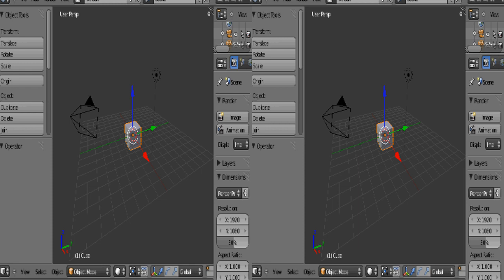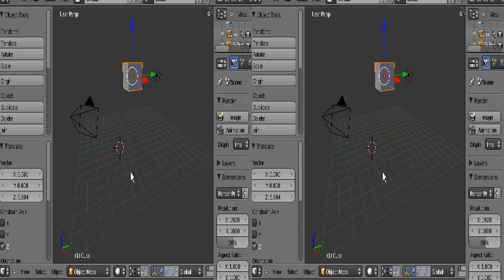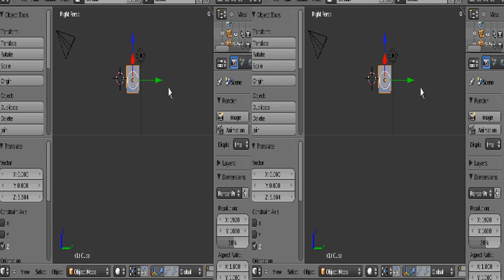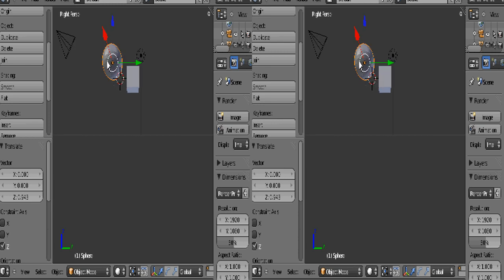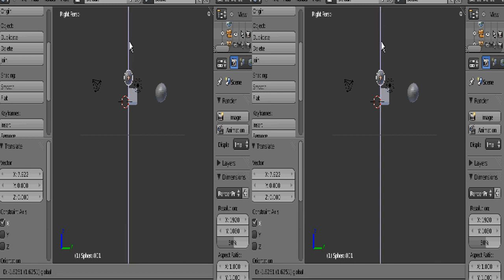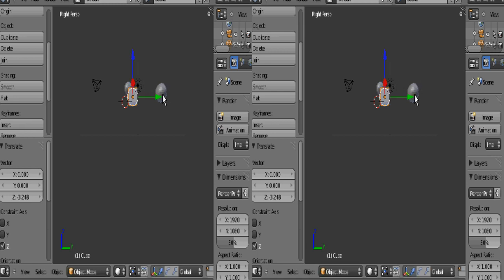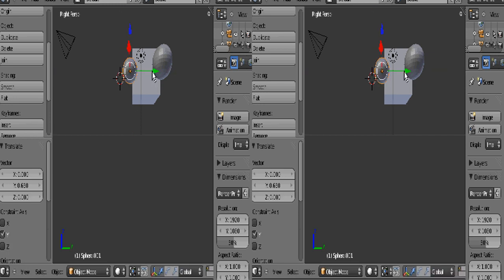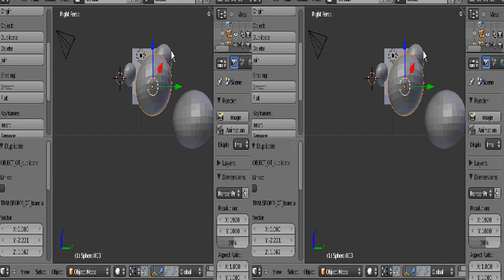Dualcam CGI Tutorial Pt 1 (10/29/2010 - Day 35) yt3d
The daily 3d vlog.

Pt 1 of the Dualcam Tutorial. It is hard to read the text on the program, and this quirk is going to be fixed with the next tutorial.